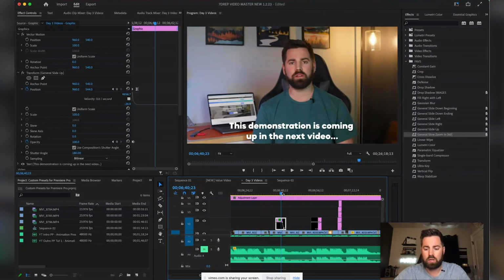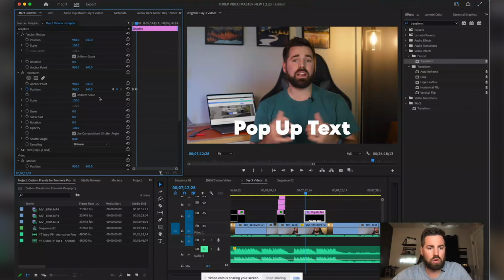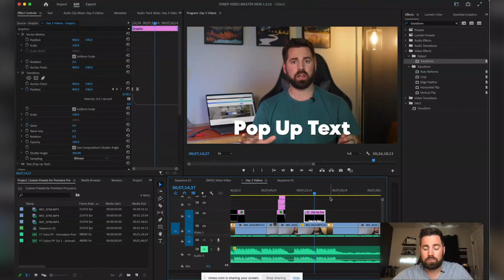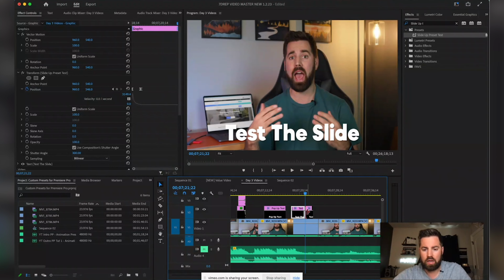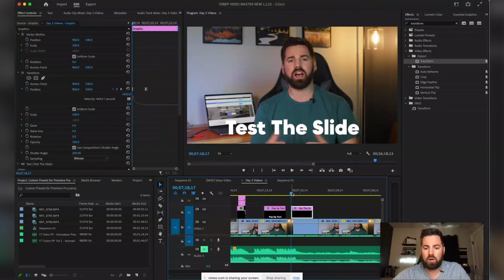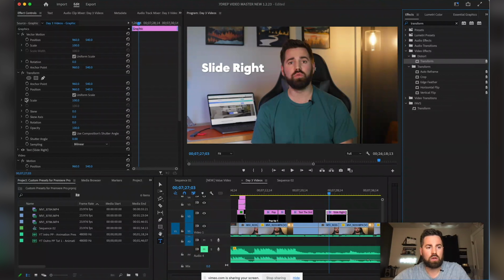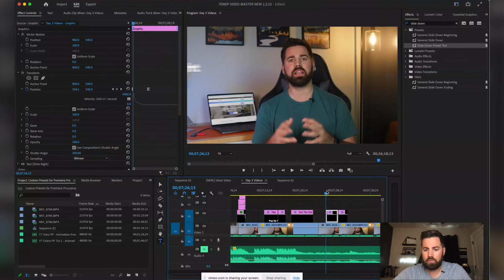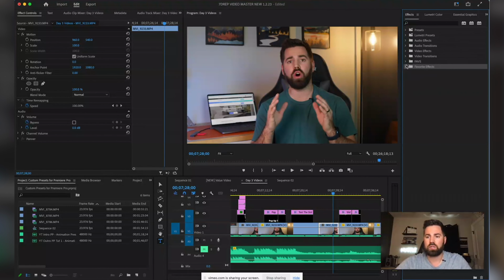Finally, a Workflow to Editing 10x FASTER! | Creating Custom Animation Presets in Premiere Pro! 💻 🔥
Welcome to Adobe PRO Tuts!

In this video, I'll be sharing with you a workflow to editing 10x faster! By following this method, you'll be able to create custom animation presets in Premiere Pro in a fraction of the time, which will make your editing process 10x faster!

Not only will this workflow help you edit faster, but it'll also save you tons of time and money on your video editing projects. This is a powerful method that you need to understand if you want to be a successful video editor!